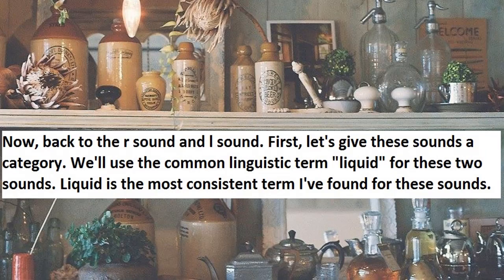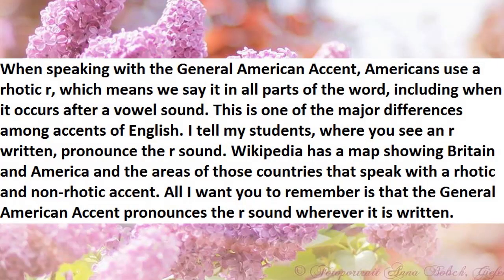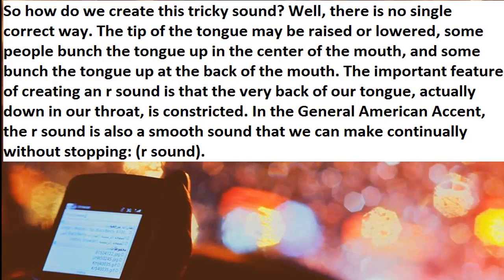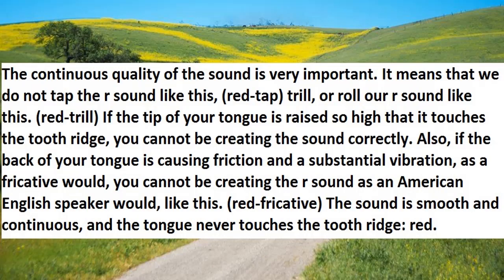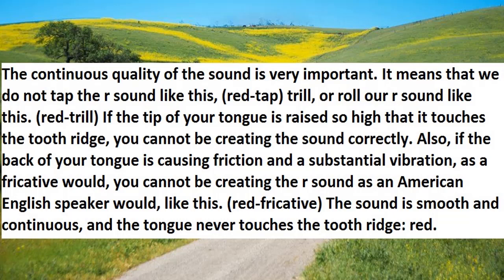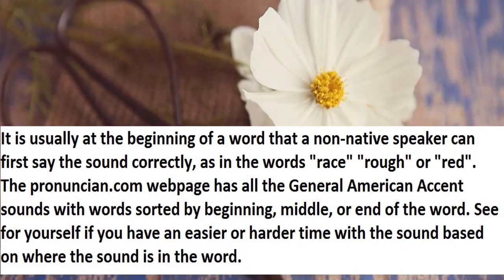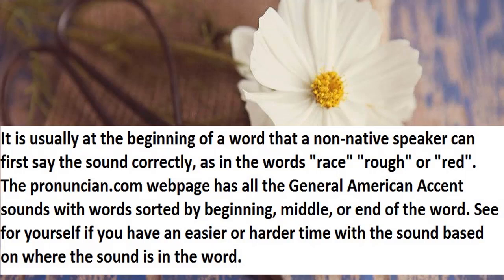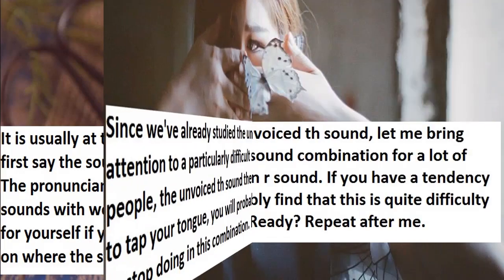The American English /r/ sound (podcast 4)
Learn how the American /r/ is different from the British /r/.